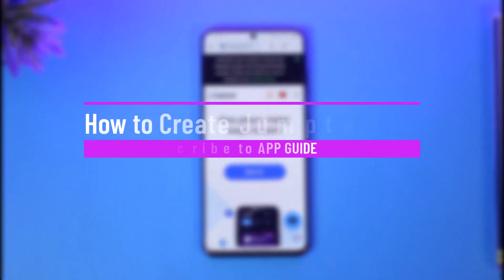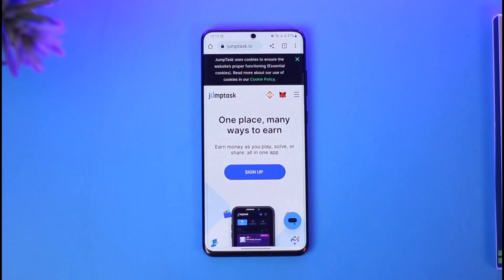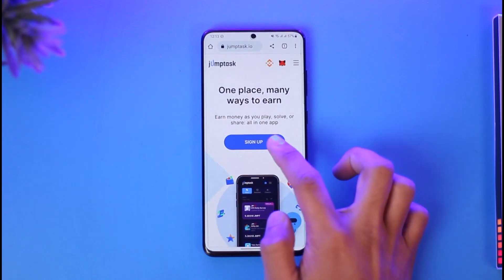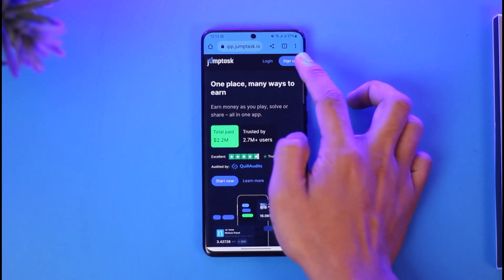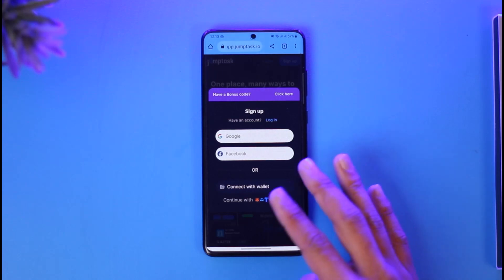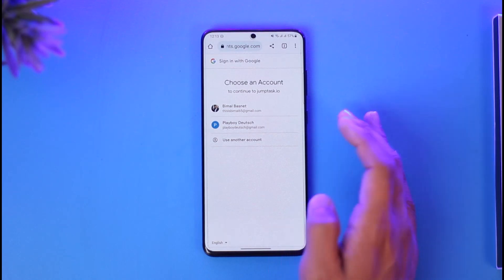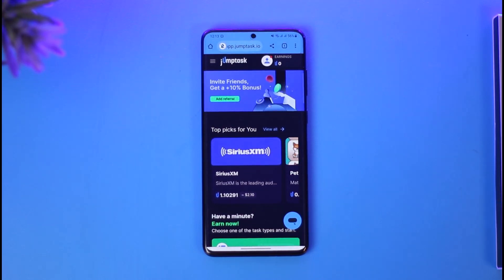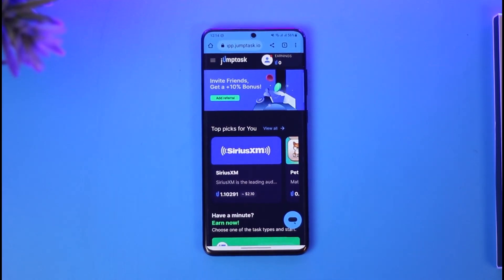How to Create Jumptask Account - Login Jumtask !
This video guides you through an easy step-by-step process to create a Jumpstack account. So make sure to watch this video till the end.

~ Chapters:
0:00 Introduction
0:10 Official Site
0:20 Create Account
1:02 Conclusion